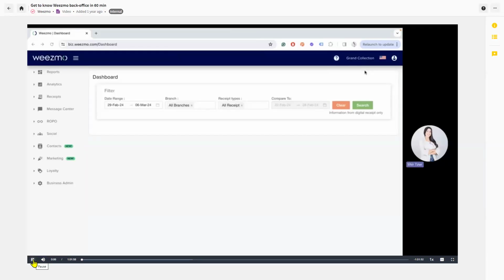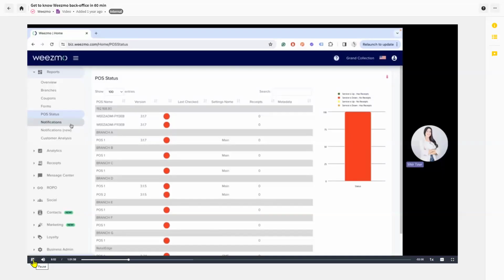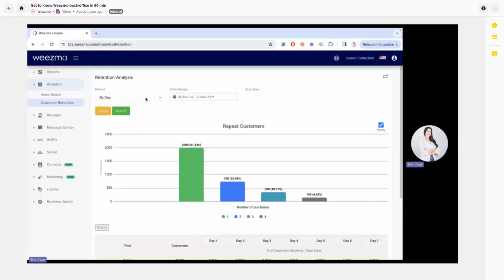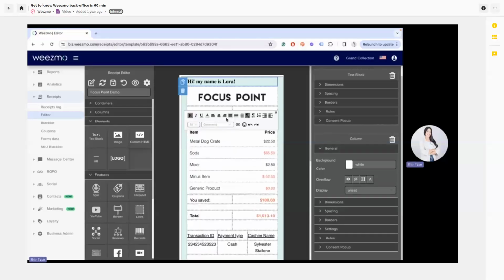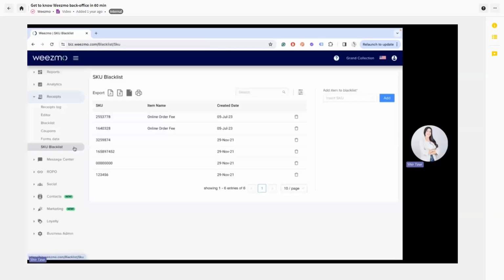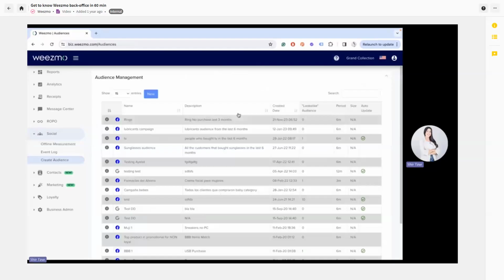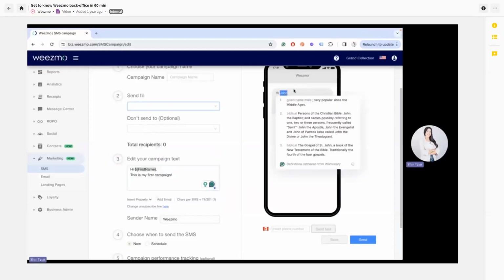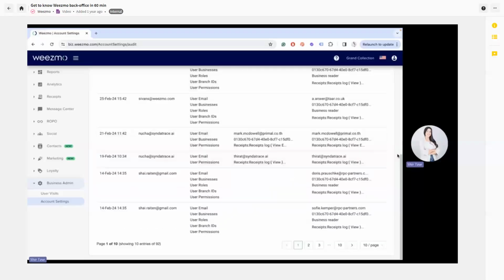Retail Pro Marketing - Increase your ROI & Boost Customer Loyalty with Weezmo.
IMS, along with Retail Pro & Weezmo can help to Maximize ROI with Actionable Insights, Boost Customer Loyalty with Targeted Marketing, Unify Online & Offline Data for a Complete Customer View and much more.

This is a full back office demo of the exceptional capabilities of Weezmo.

Contact IMS at or to get more details of the seamless integration and effortless setup with your Retail Pro System.